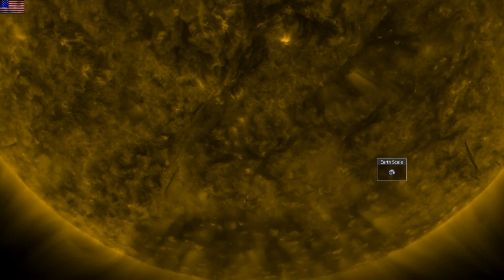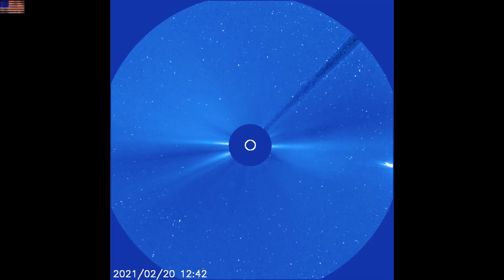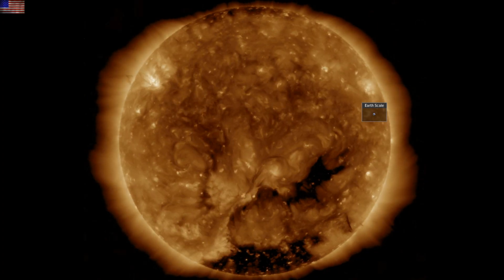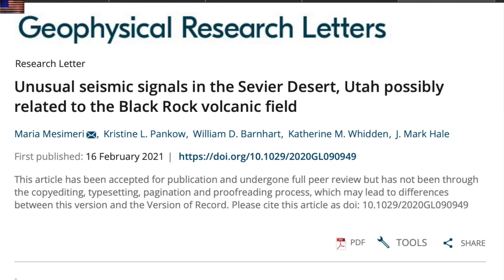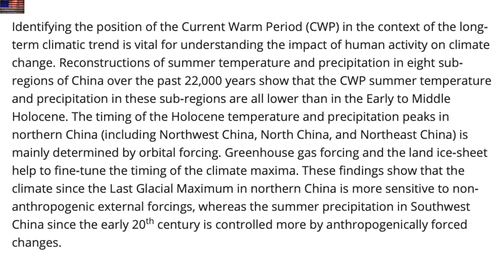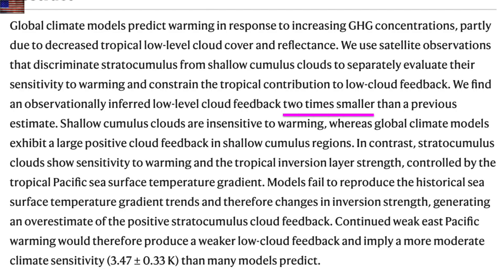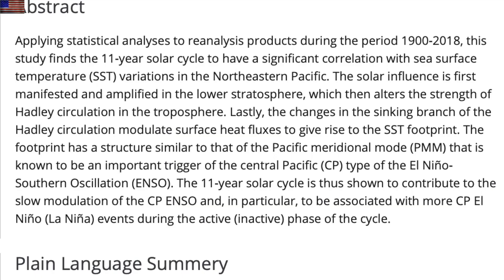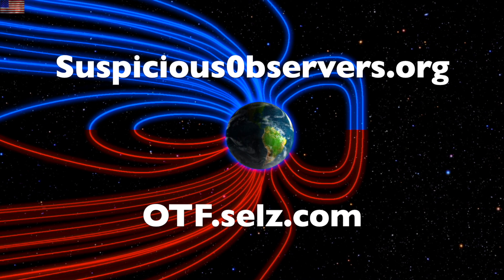Tsunami of Fire, Solar Eruption, Climate Hits | S0 News Feb.21.2021